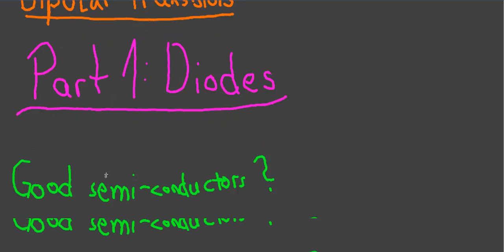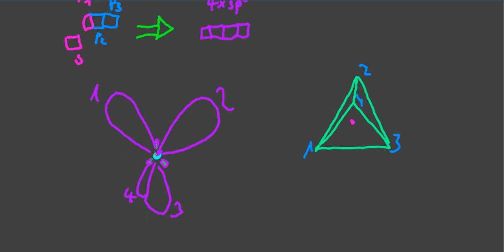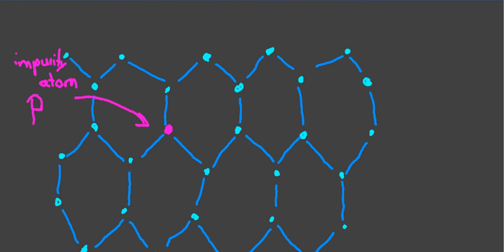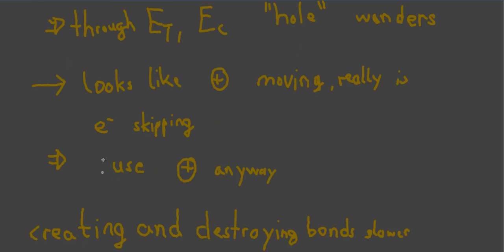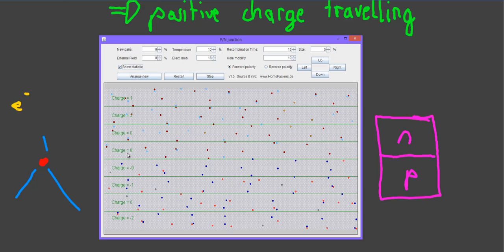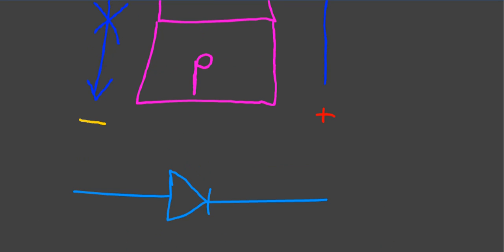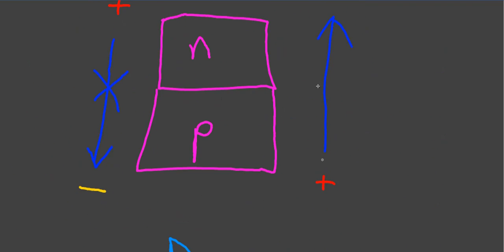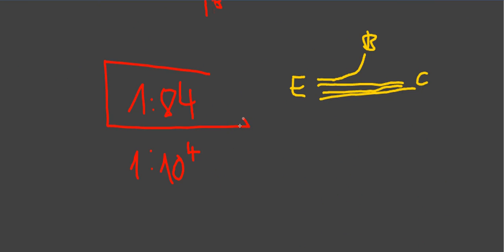[TheNilsorENG] - Physics - Bipolar Transistors and Diodes